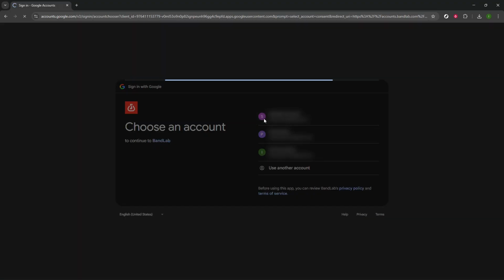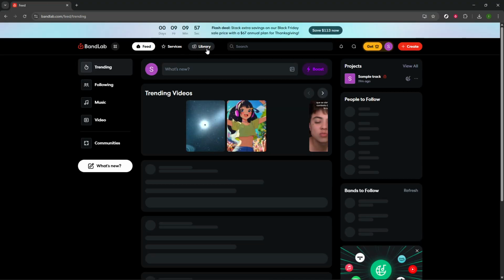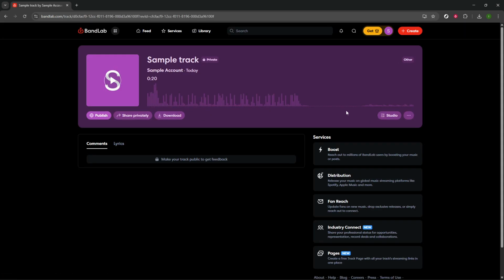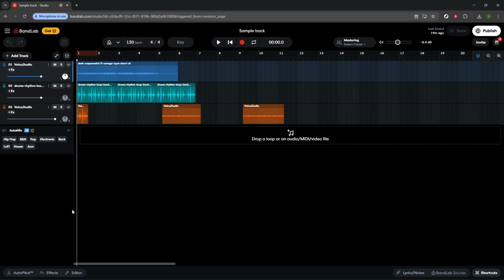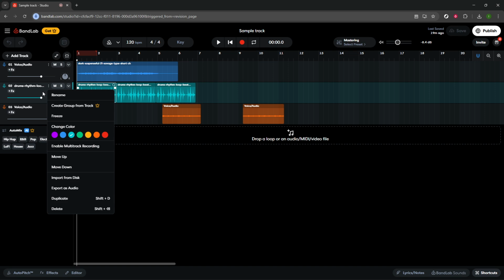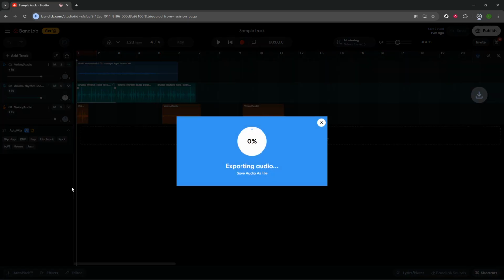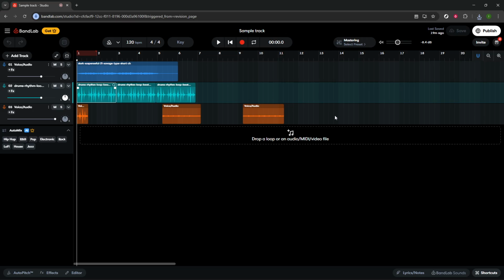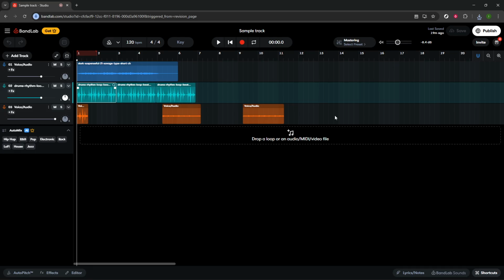How To Export Separate Layers In BandLab (Quick Guide)